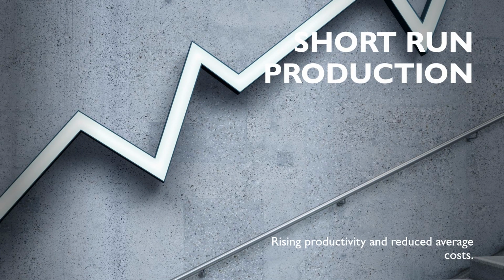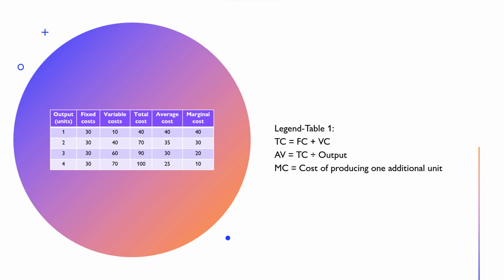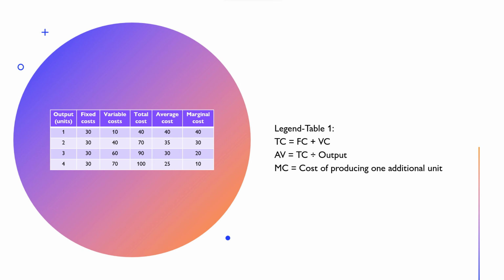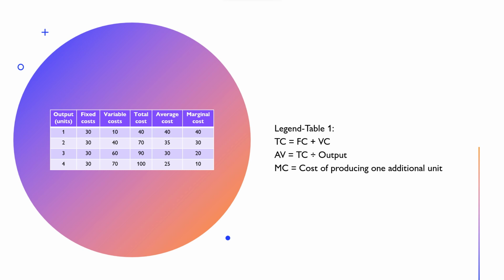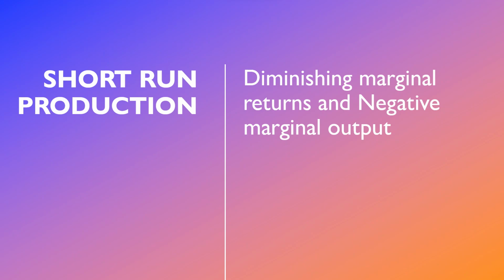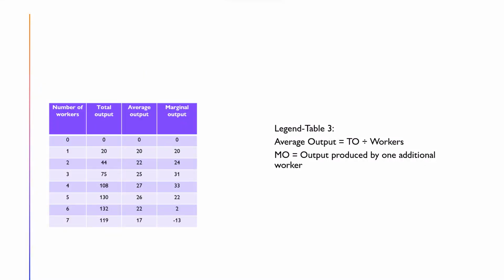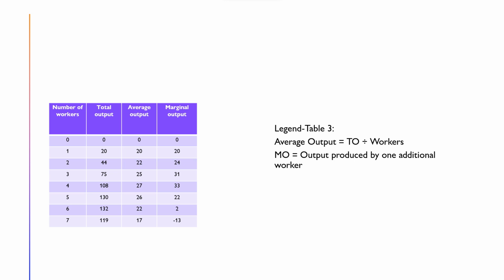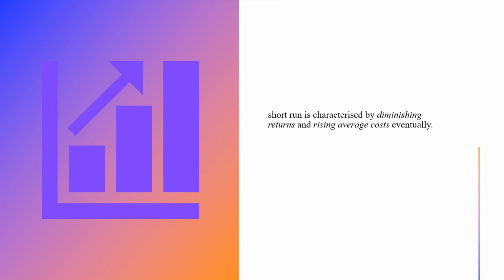Diminishing returns & short-run production-an economic concept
This video briefly explains the concept of diminishing marginal returns and their relationship with the short-run production. A short run is any time period in which the supply of at least one factor of production is fixed.